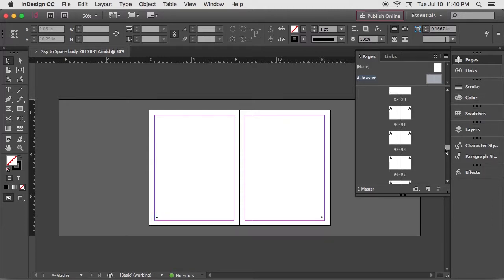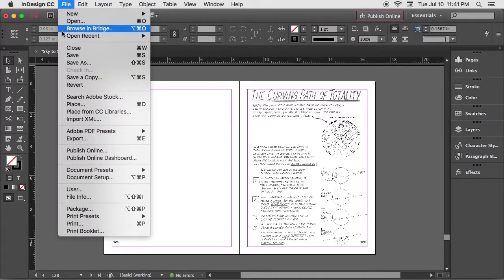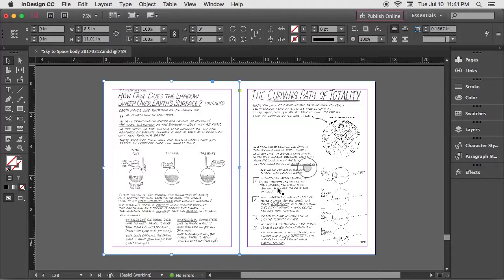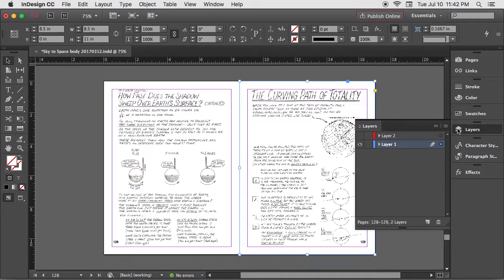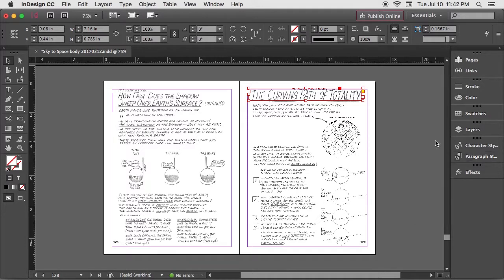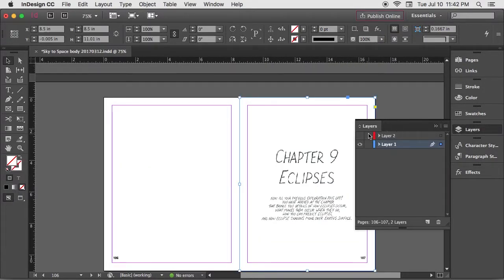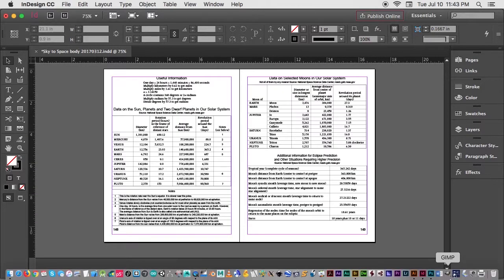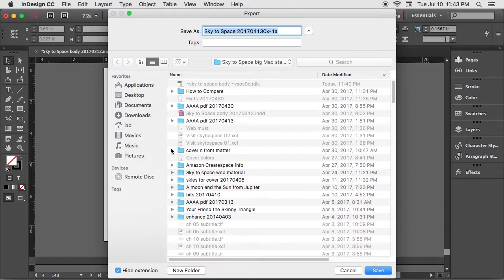Self-Publishing a Picture Book on Amazon Createspace, Part 4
Part 4 of 4. In this installment I show how I used InDesign to assemble full-page illustrations into the interior pages for my Amazon Createspace book "Sky to Space: Astronomy Beyond the Basics with Comparisons, Ratios and Proportions," and I offer a few final thoughts on the value of the project.